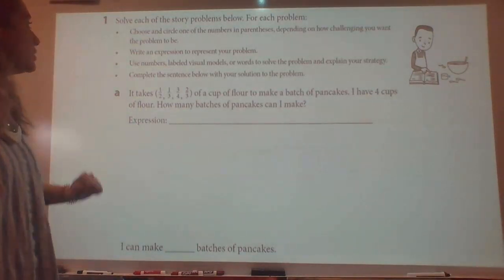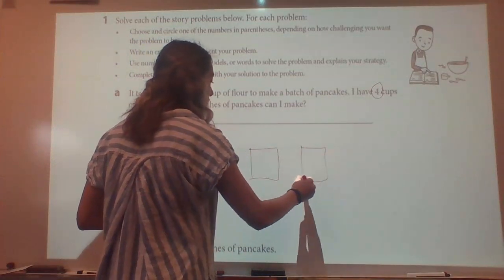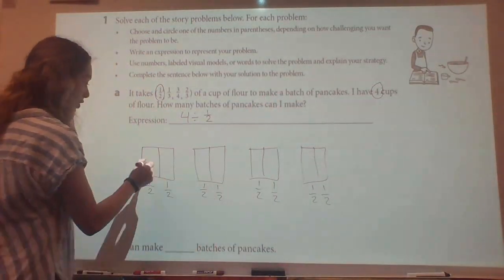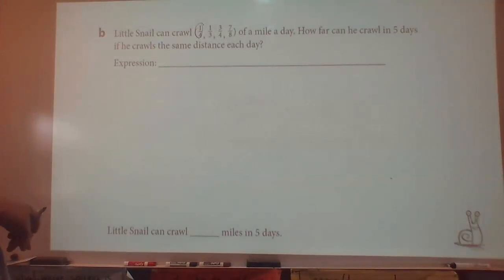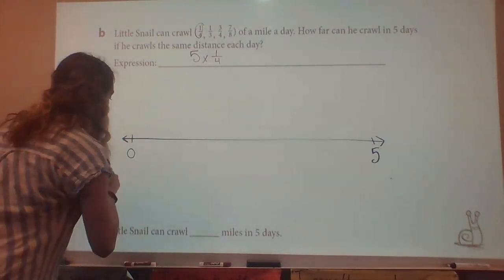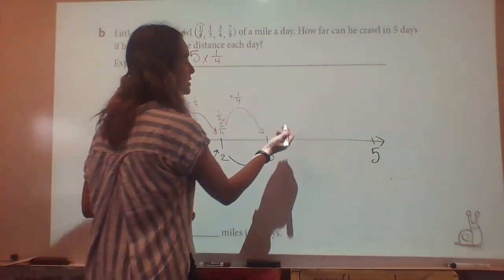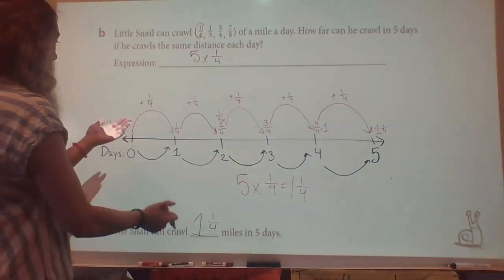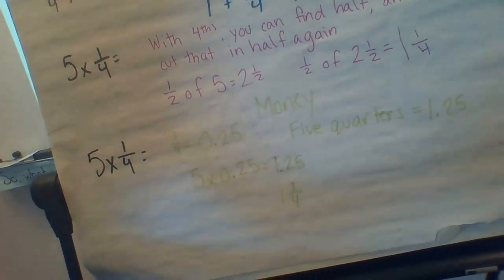5th Grade April 30 Math Lesson 2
Multiplying and Dividing Whole numbers and Fractions
Page 105 in your packet